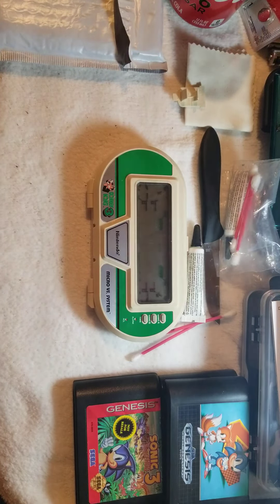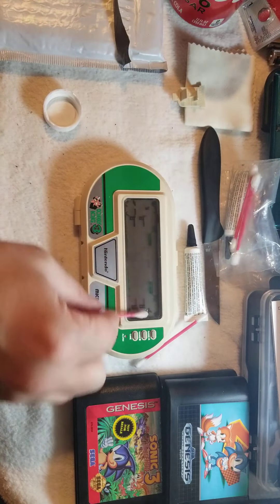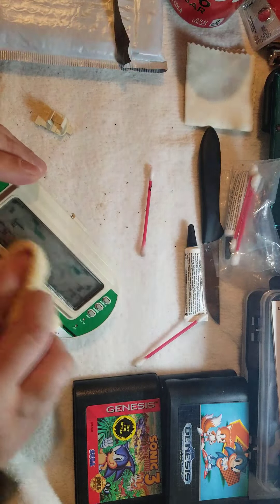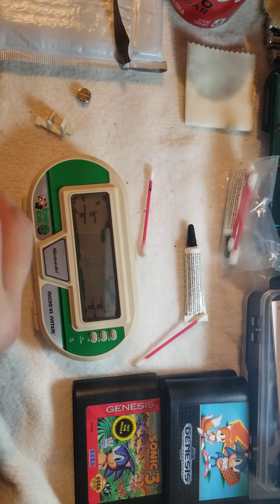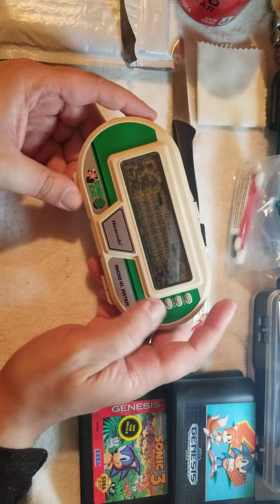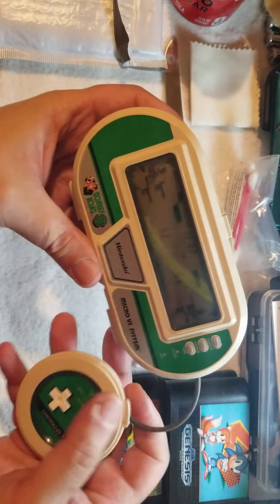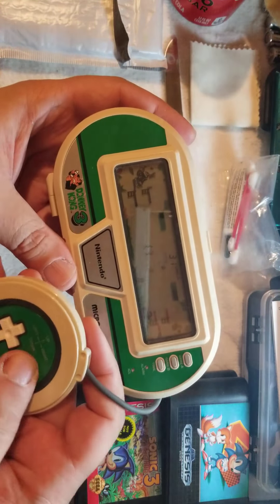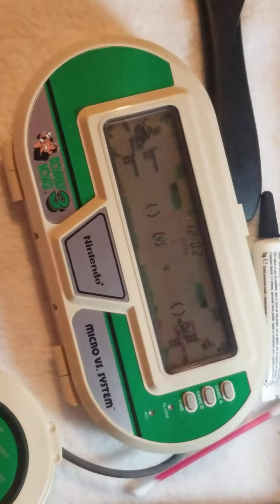Donkey Kong 1984 Micro vs System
Finally got my hands on a Game and
 Watch Handheld. I put this small video together and I hope you enjoyed it.